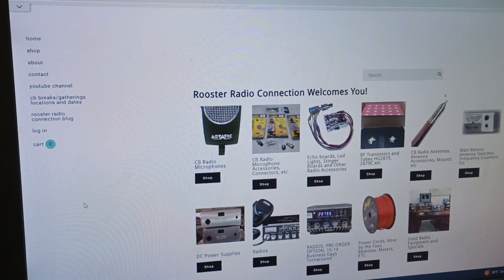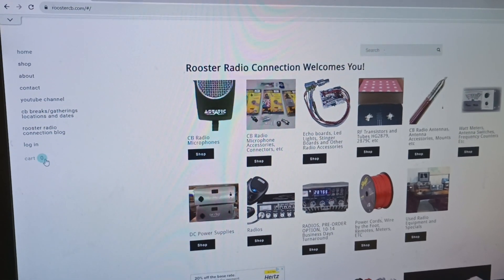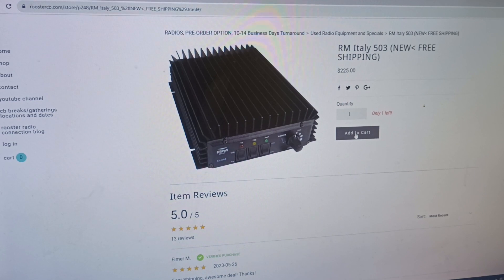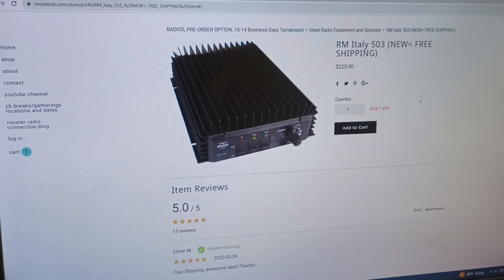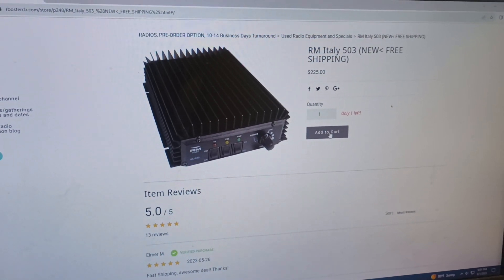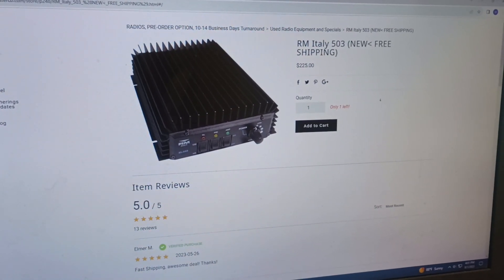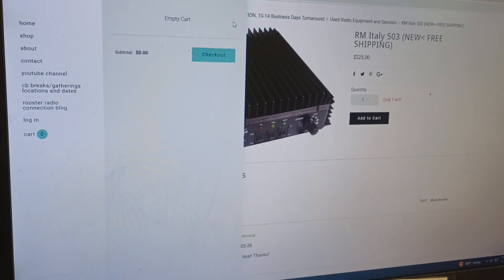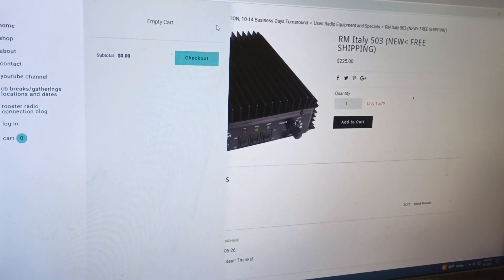roostercb.com, how to add items to cart, "not enough inventory in stock" resolved